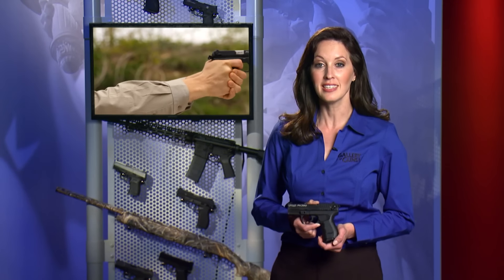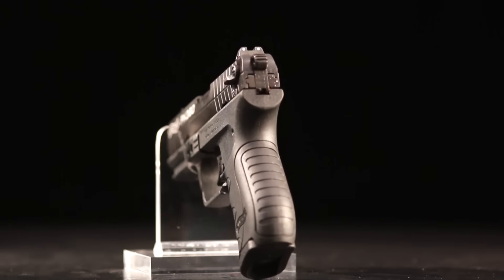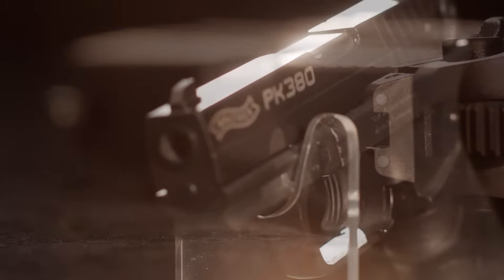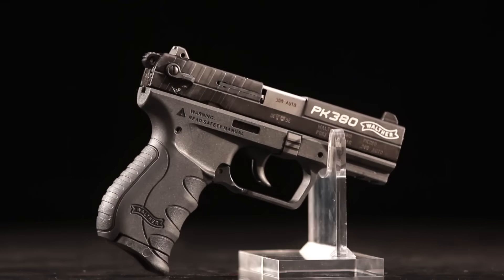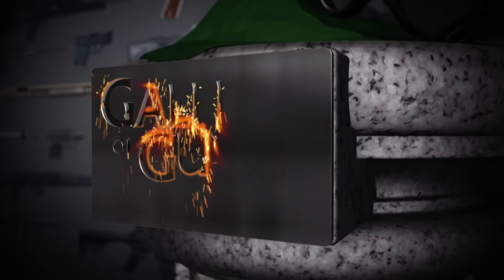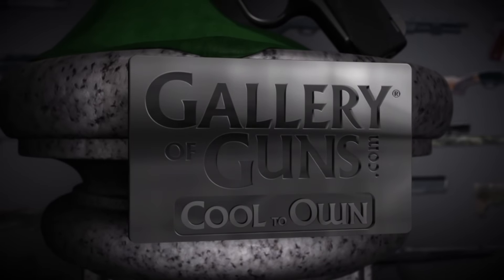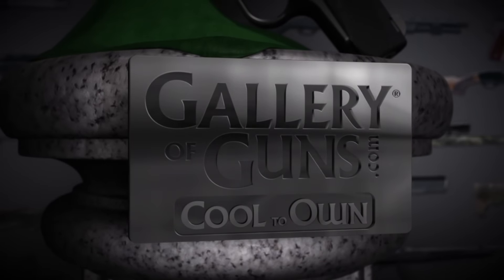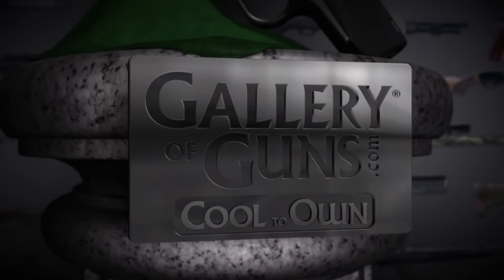2015 Gallery of Guns TV Cool To Own - Walther PK380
Get an Instant Quote on this firearm by clicking this